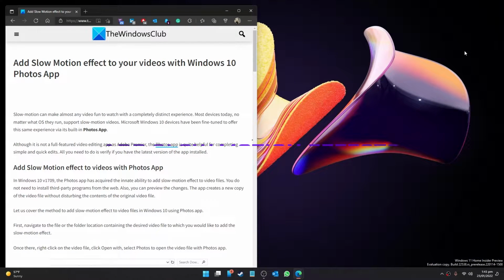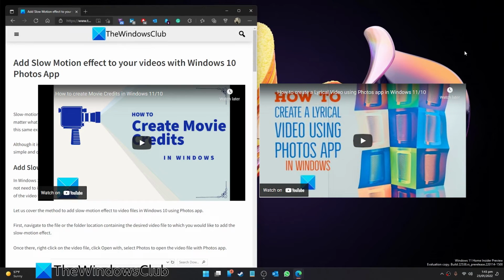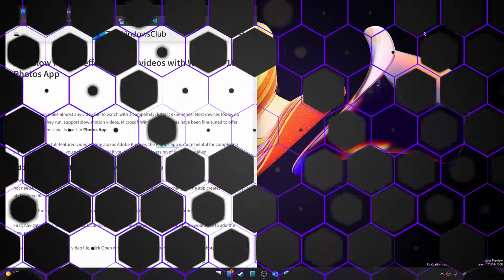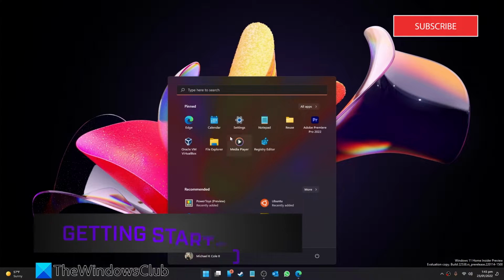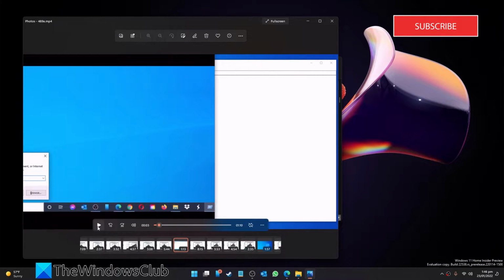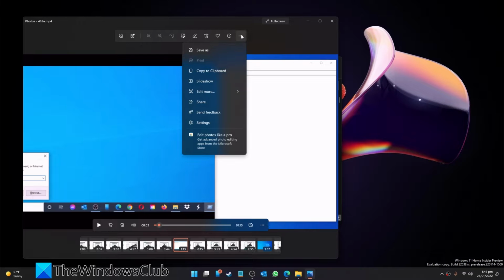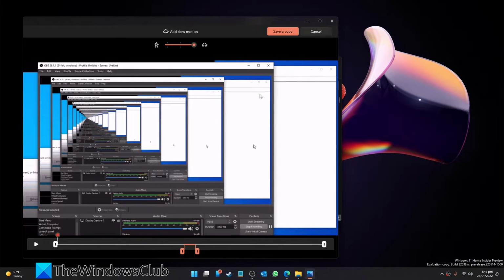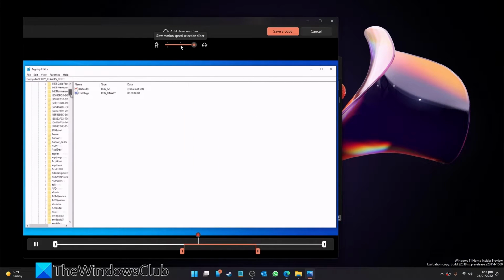Add Slow Motion effect to videos with Windows Photos App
Slow-motion can make almost any video fun to watch with a completely distinct experience. Most devices today, no matter what OS they run, support slow-motion videos. Microsoft Windows 11/10 devices have been fine-tuned to offer this same experience via its built-in Photos App.

Although it is not a full-featured video editing app as Adobe Premier, the Photos app is quite helpful for completing simple and quick edits. All you need to do is verify if you have the latest version of the app installed.

Timecodes:
0:00 INTRO
0:33 GETTING STARTED
1:22 OUTTRO